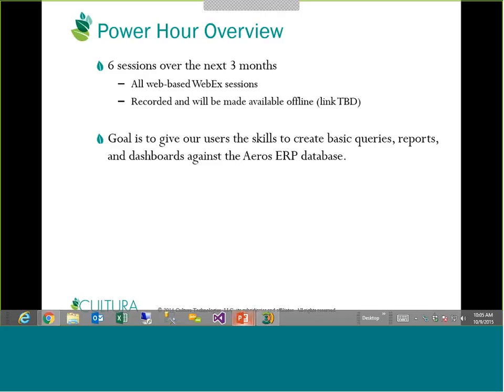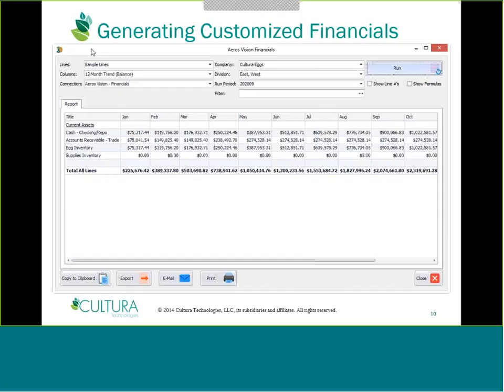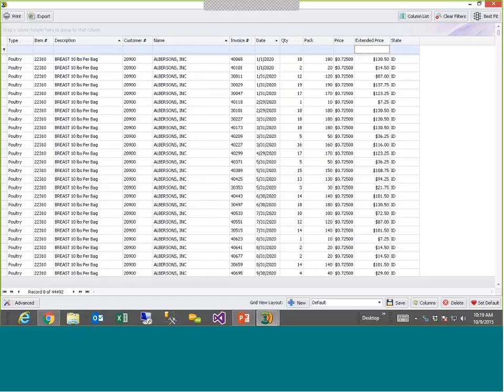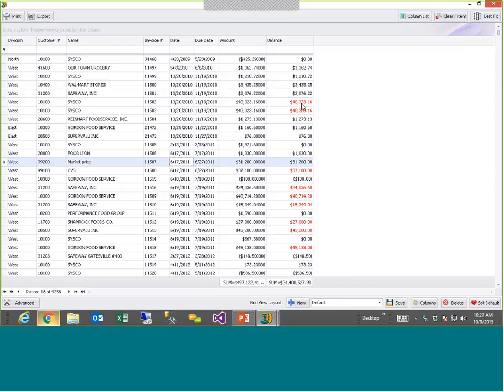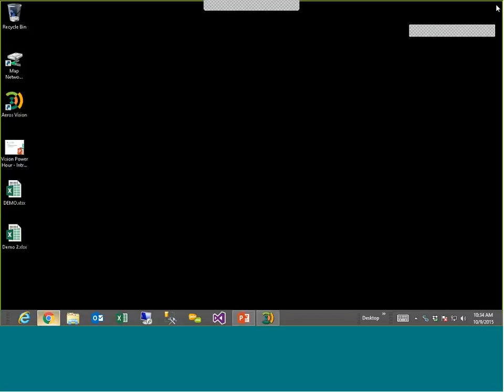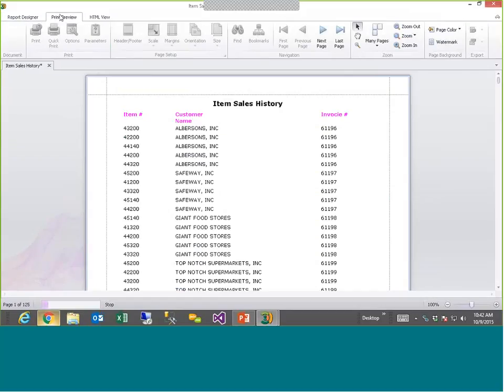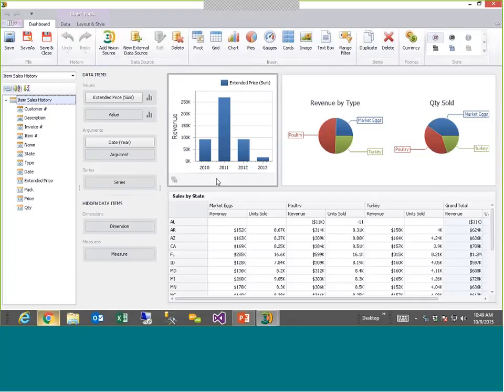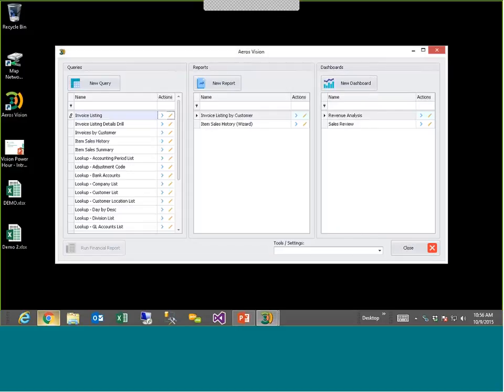Aeros Vision Power Hour Overview of Vision